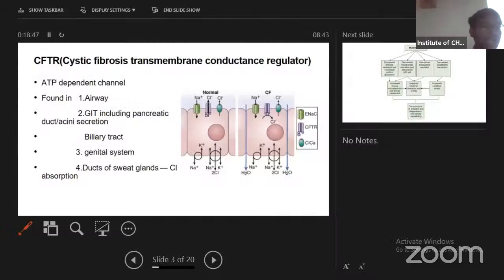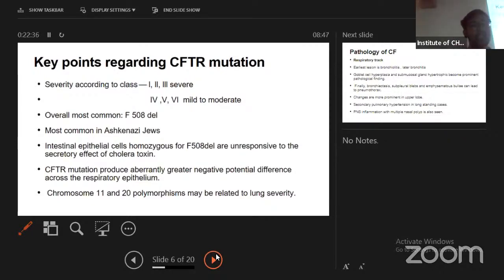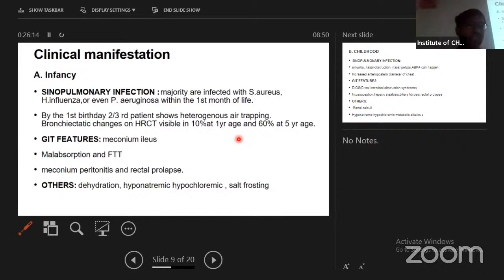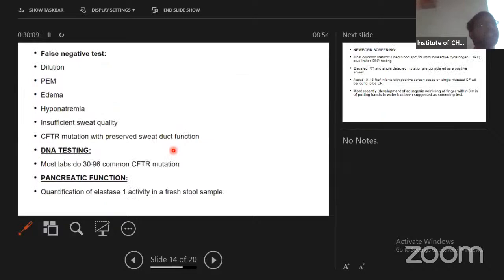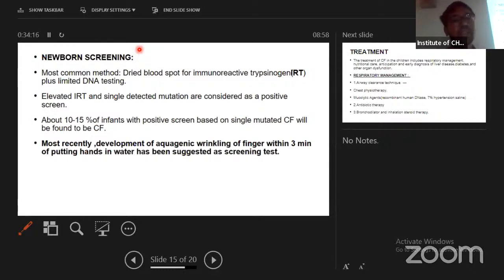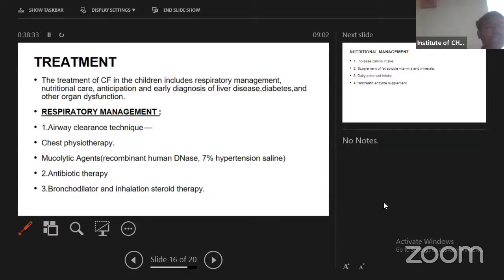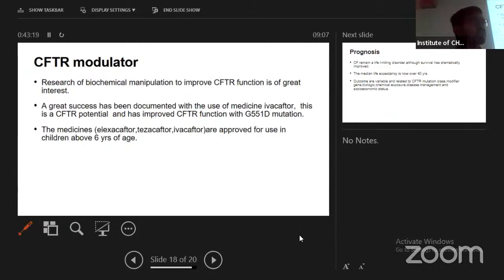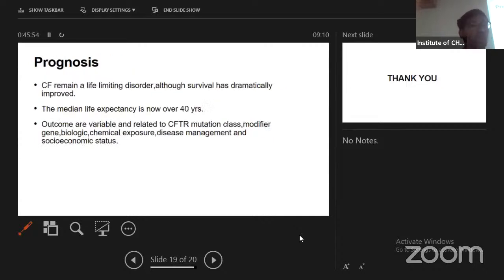My WebinarICH Morning Seminar